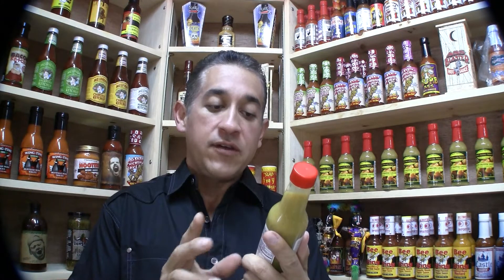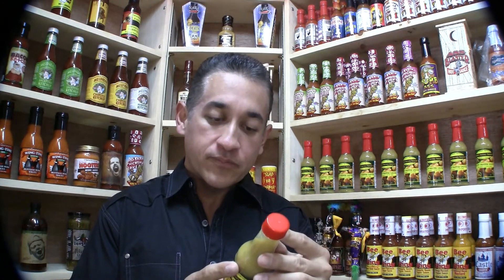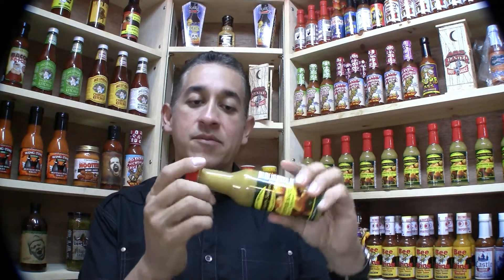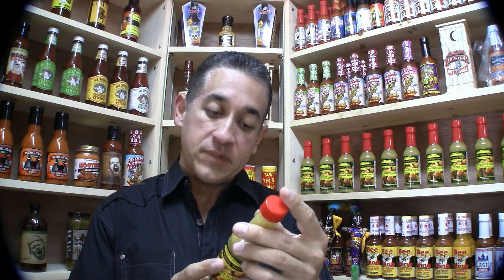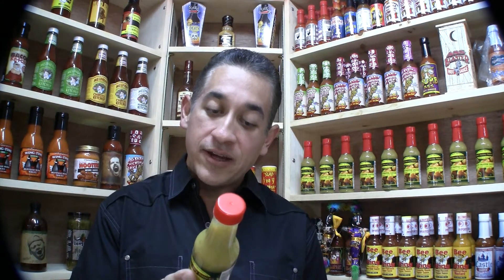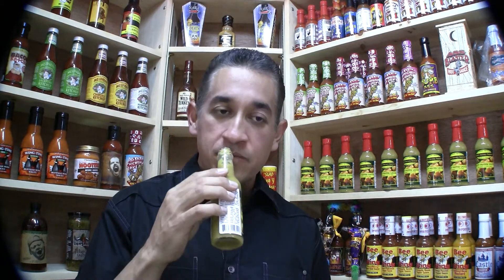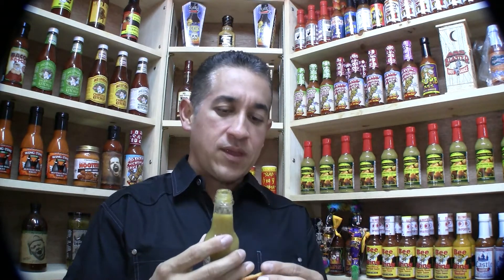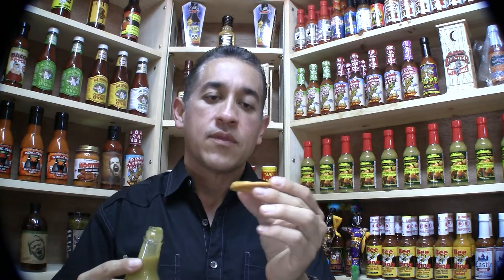Lou's Savory Sauces Hott Pepper Sauce